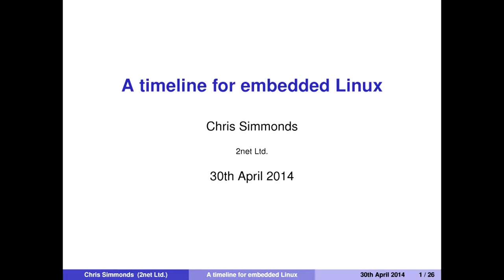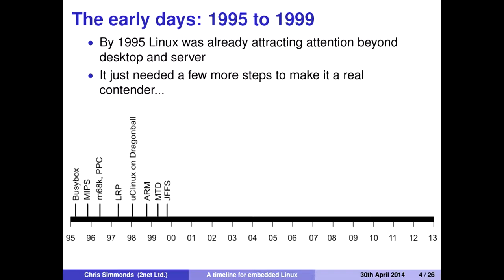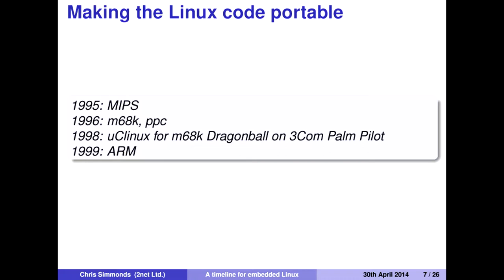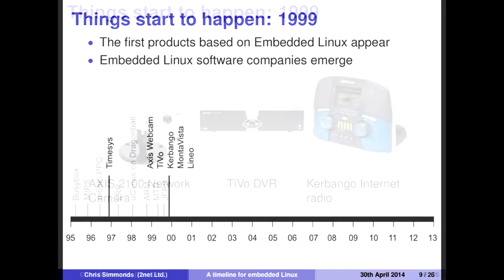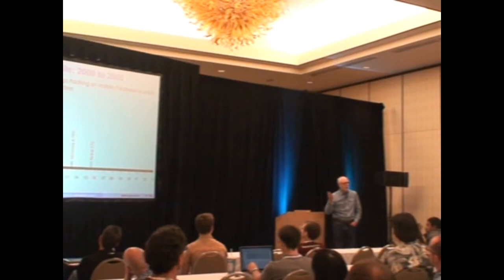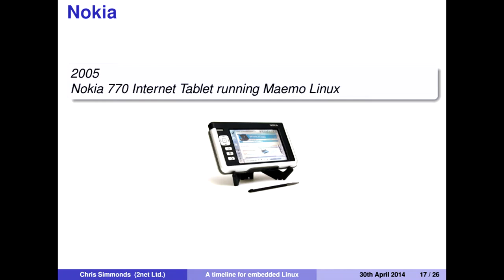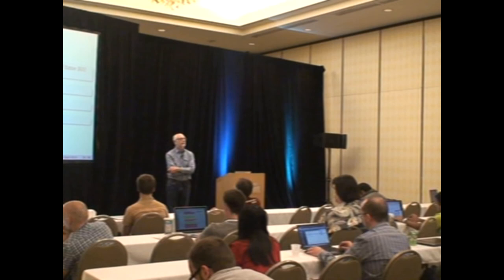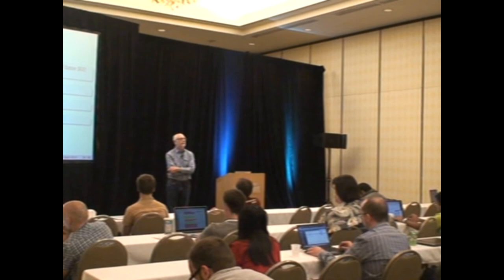Chris Simmonds - timeline for embedded linux | ELC 2014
Chris Simmonds

Today, Linux is woven into the fabric of our technology, Things like
printers, routers, TVs and phones all have their own "Inner Penguin". Yet
it was never intended to be used beyond desktop and server PCs. A lot of
things had to happen before Linux could break out of the PC environment
and make its way in the world as a jobbing jack-of-all-trades. Since
the early beginnings of embedded Linux in the late 1990's many people
have contributed time and know-how that has resulted in today's Linux
based embedded operating systems. This talk describes some of the key
milestones and the events and people behind them.

Links to pages containing Videos and presentation slides for additional

  The primary CELF and Linux Foundation Embedded events include:

    Embedded Linux Conference (ELC)
    Embedded Linux Conference Europe (ELCE)
    Japan Technical Jamboree
    Korea Technical Jamboree